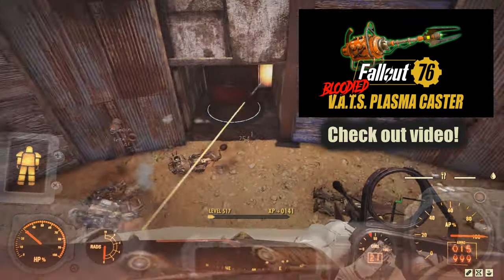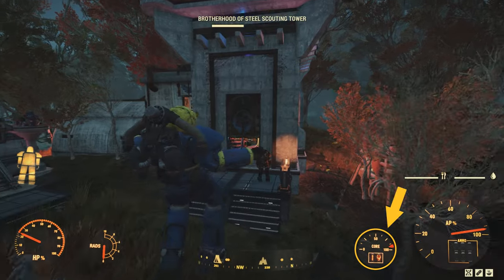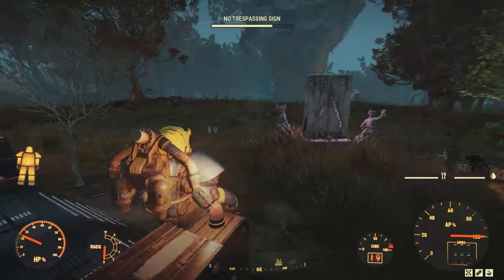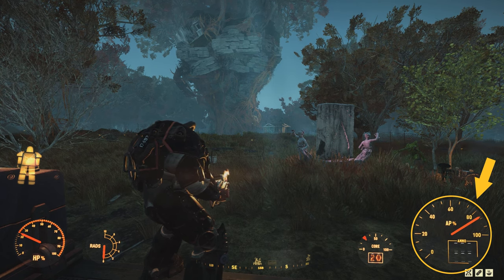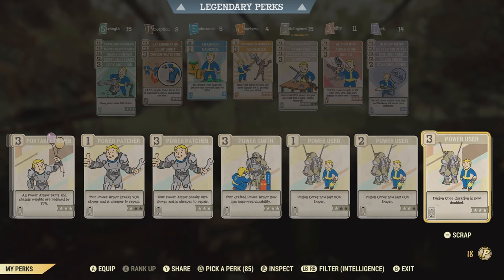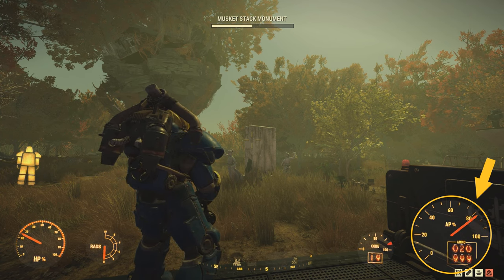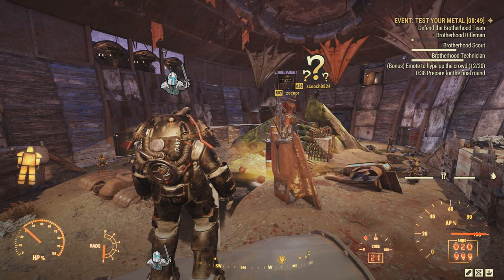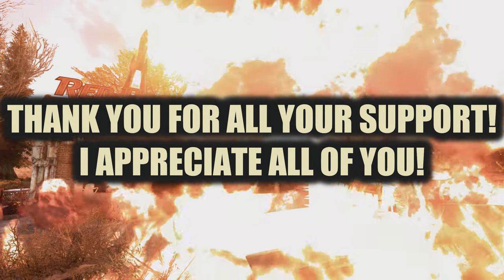The Power Armor VATS Problem (SOLVED!) - Fallout 76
Power armor and VATS builds have historically never gotten along in Fallout 76, but I figured out a way to get them to meet in the middle!

I appreciate every one that watches my videos whether you like or sub or not!